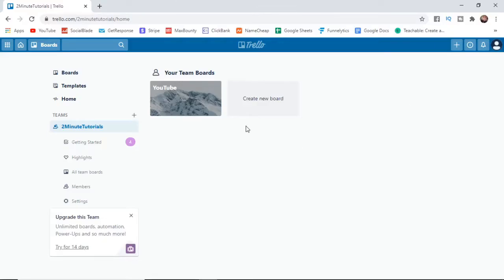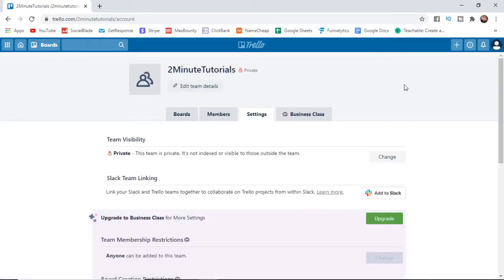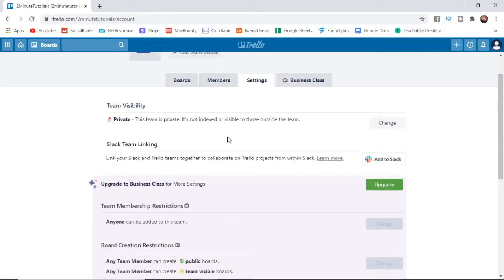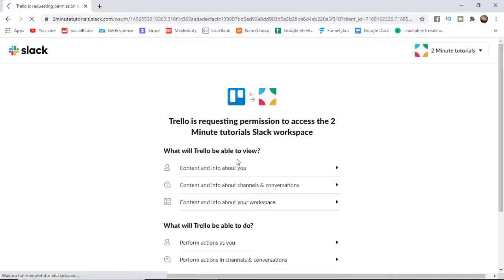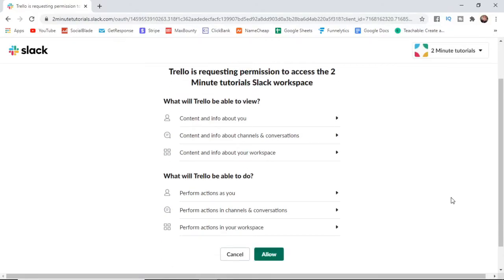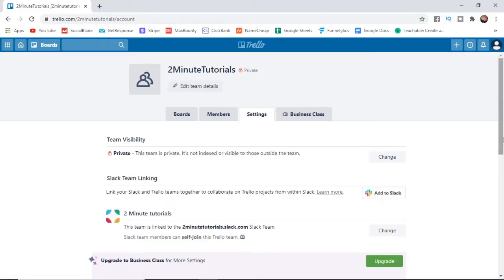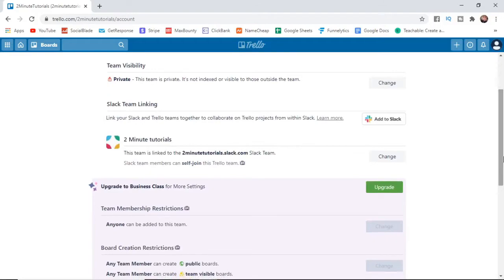How to Link Slack with Trello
In this video I show you how you can link your Slack account with your Trello.

👍 Remember to LIKE the video!